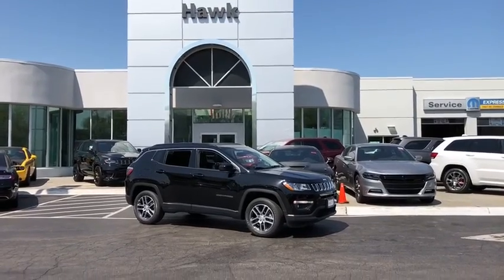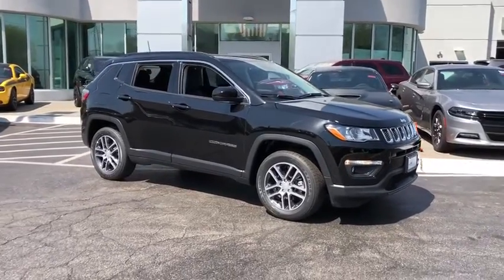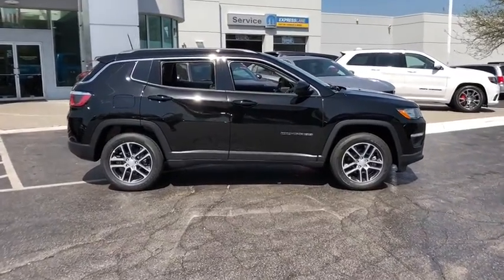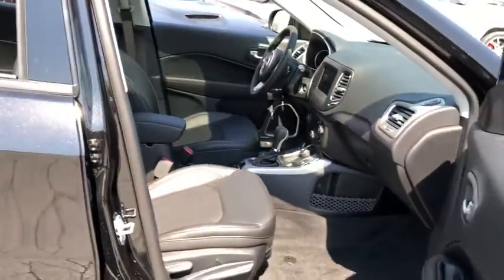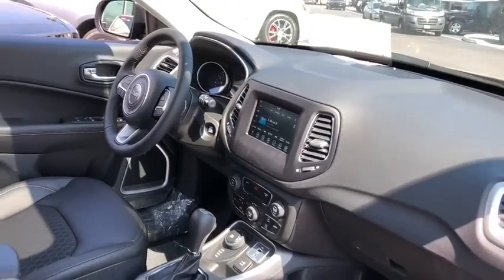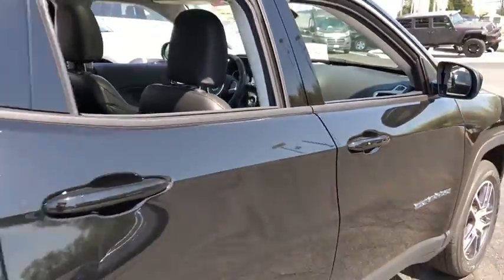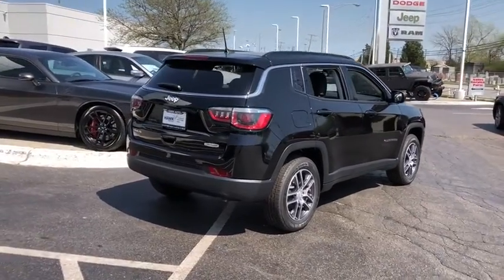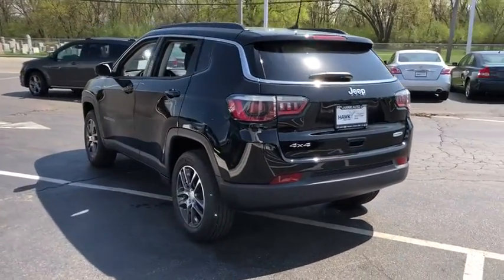2018 Jeep Compass Elmhurst, Forest Park, Oak Lawn, Schaumburg, Melrose Park, IL 180832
2018 Jeep Compass available in Elmhurst, Illinois at Hawk CDJR. Servicing the Forest Park, Oak Lawn, Schaumburg, Melrose Park, IL area.

Hawk CDJR
7911 W Roosevelt Rd

Come view this vehicle today at our Hawk CDJ location!  7911 W. Roosevelt Rd, Forest Park IL 60130.  Gassss saverrrr!!! 30 MPG Hwy!!! Extremely sharp!! Priced below MSRP!!! Rack up savings on this specially-priced 2018 Jeep Compass Latitude!!! 4 Wheel Drive, never get stuck again!!! Don't bother hunting for any other SUV!! Move quickly** Optional equipment includes: Transmission: 9-Speed 9HP48 Automatic, Power Front/Fixed Rear Full Sunroof, Popular Equipment Group, Cold Weather Group, Wheels: 17' x 7.0' Polished/Granite Pockets Alum...
Transmission: 9-Speed 9HP48 Automatic, Power Front/Fixed Rear Full Sunroof, Popular Equipment Group, Cold Weather Group, Wheels: 17' x 7.0' Polished/Granite Pockets Alum, 180 hp horsepower, 2.4 liter inline 4 cylinder SOHC engine, 4 Doors, 4-wheel ABS brakes, Air conditioning, Audio controls on steering wheel, Block Heater - Regular duty, Bluetooth, Clock - In-radio display, Compass, Cornering lights, Cruise control, External temperature display, Four-wheel drive, Front fog/driving lights, Front seat type - Bucket, Fuel economy EPA highway (mpg): 30 and EPA city (mpg): 22, Head airbags - Curtain 1st and 2nd row, Interior air filtration, Intermittent window wipers, Keyless Ignition - Doors and push button start, Knee airbags - Driver, Overhead console - Mini, Passenger Airbag, Power heated mirrors, Power steering, Power windows with 2 one-touch, Privacy/tinted glass, Rear bench seats, Rear spoiler - Lip, Rear wiper, Remote power door locks, Roof rack - Rails only, Stability control - With Anti-Roll, Tachometer, Tilt and telescopic steering wheel, Traction control - ABS and driveline, Transmission hill holder, Trip computer, Video Monitor Location - Front